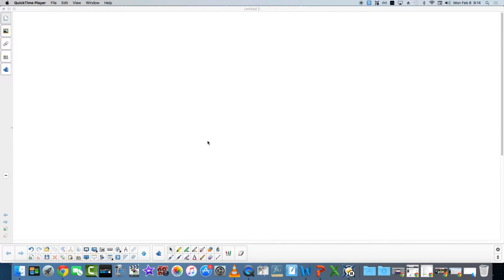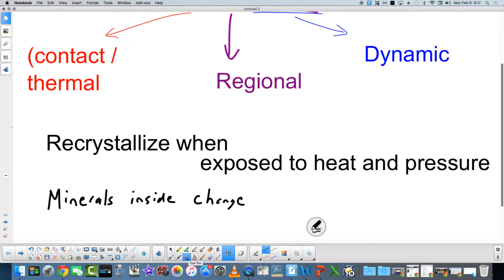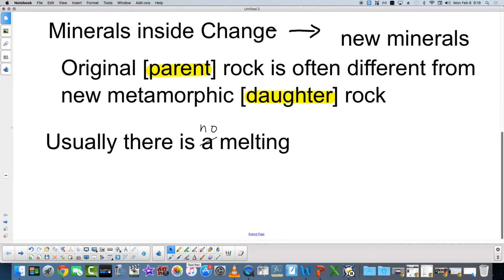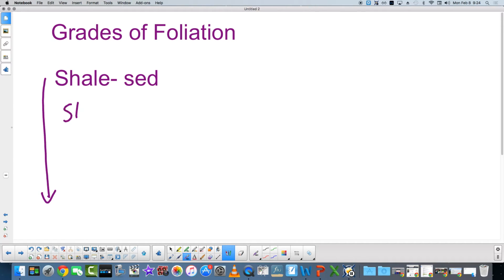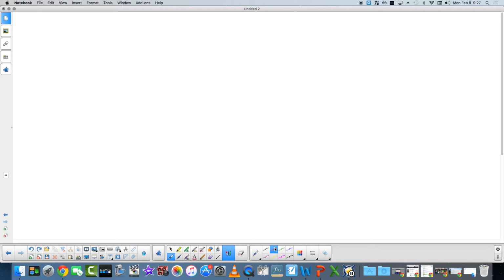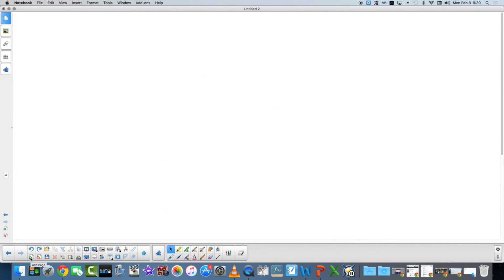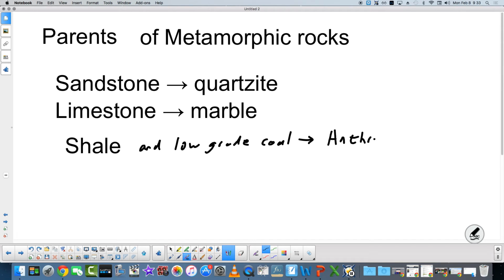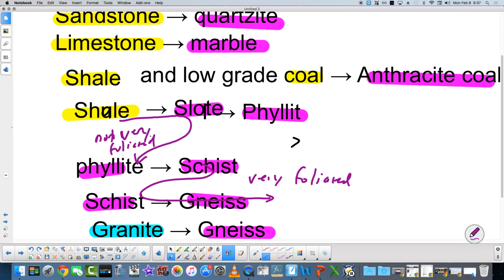E&SS- Metamorphic Rocks